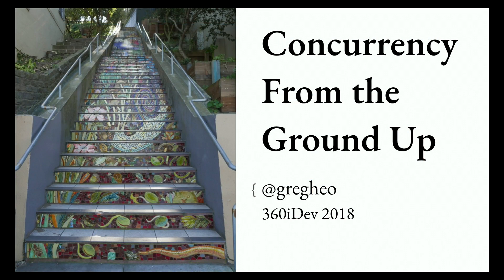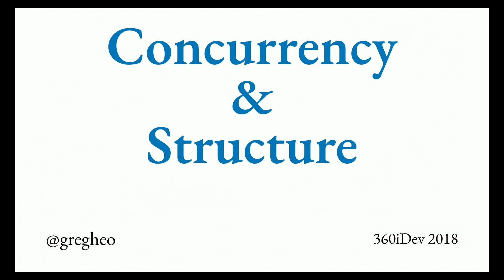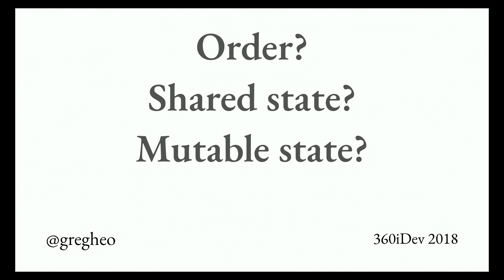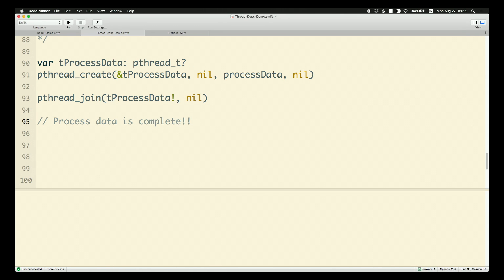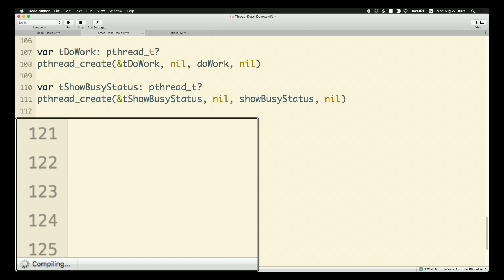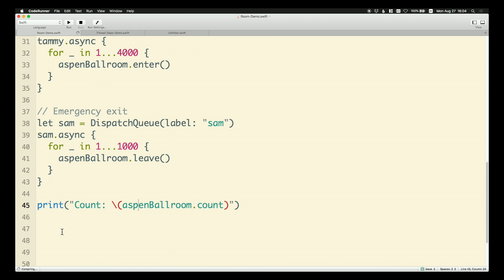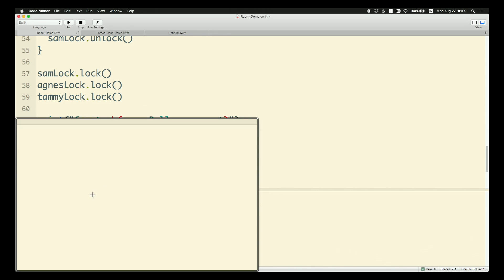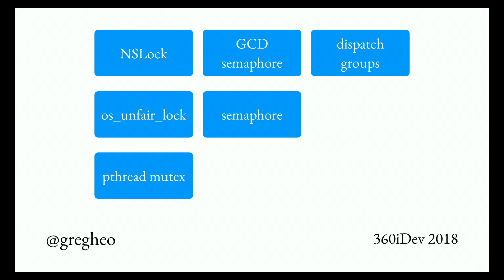Greg Heo - Concurrency From the Ground Up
As we get closer to a next-generation concurrency model in Swift—perhaps featuring actors and async/await and other such things—how well do you understand the fundamentals on which these advanced things are built?

In this live coding session, we’ll cover the basic concurrency primitives: locks, threads, and GCD queues. What are they, what are they good for, and how can knowing about them help you understand the current concurrency model in Swift as well as what might be coming up?